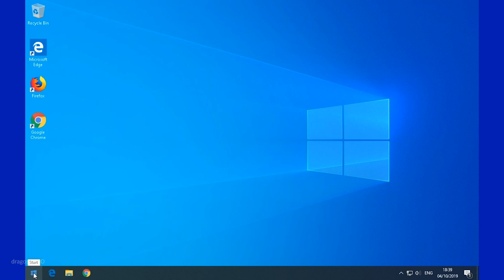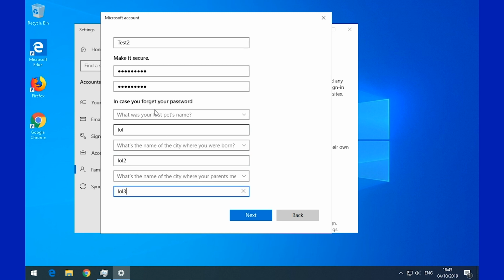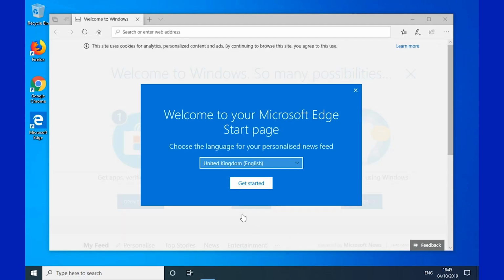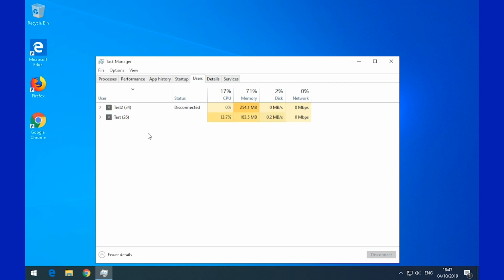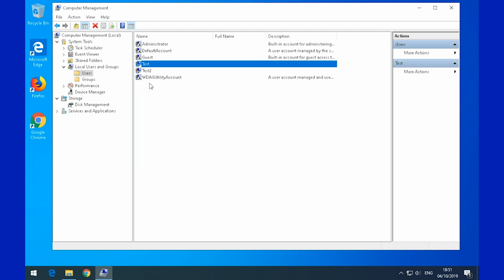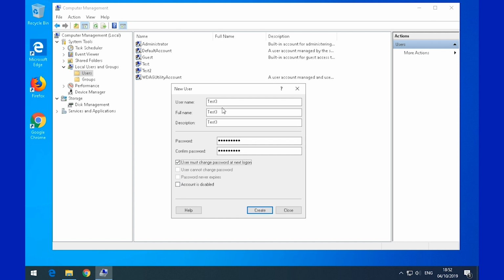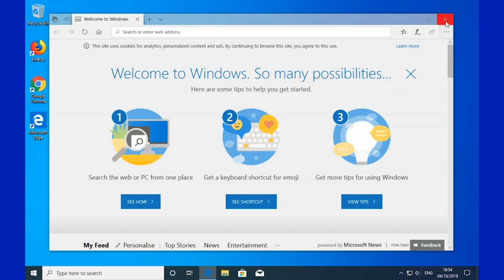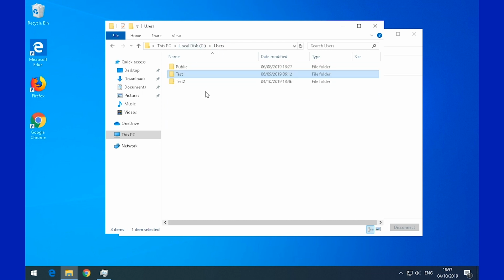How to create a new user account in Windows 10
There is an easy way to create new user accounts and an advanced way.
You will see both in this video.

FREE trials are also available!

tag it

Any questions?

Show how much you LIKE this video!

Purchase from our Amazon page, we get a small amount.